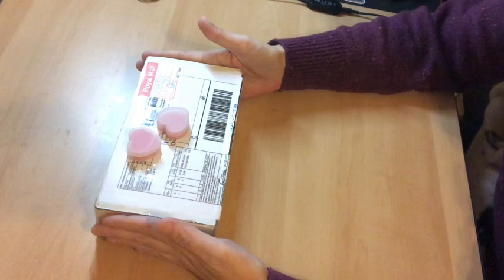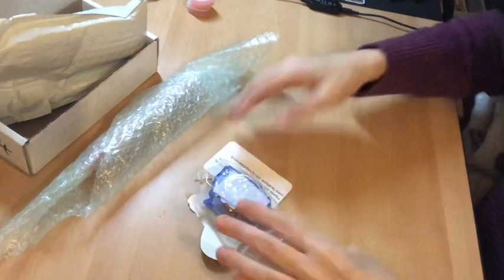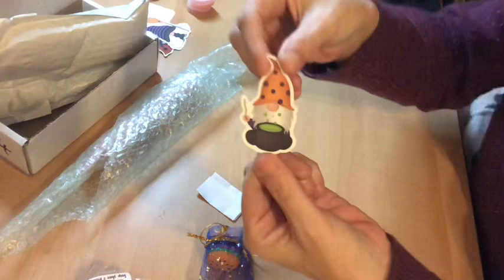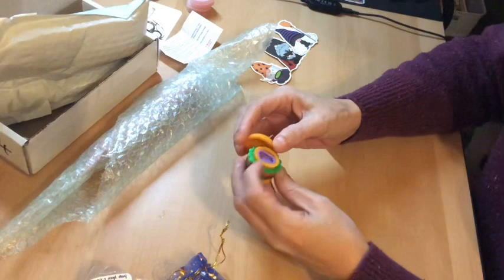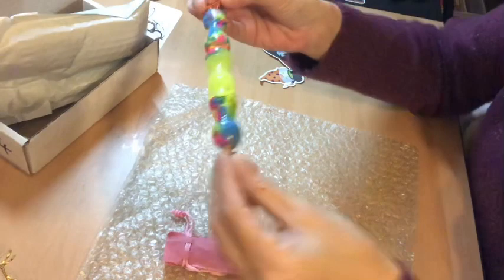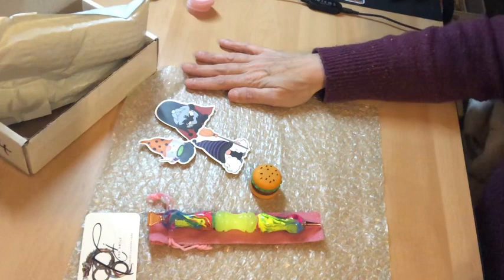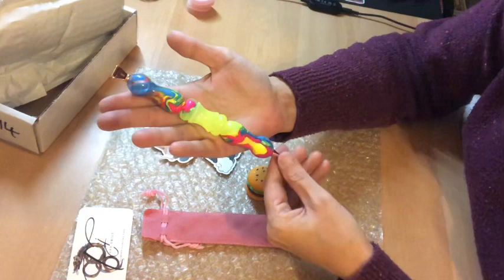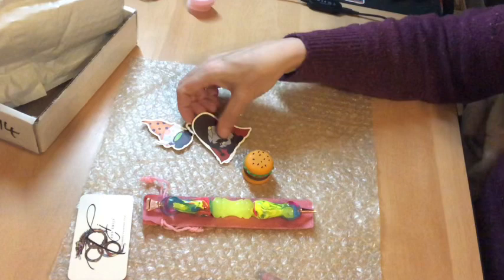Unboxing ~ Custom pen by TJ & Emily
Nyx Notions Etsy store

Hi Fanatics! Thank you for joining me for todays video.

✨✨SHOUTOUT Fanatic Family Members✨✨
❤️ Sharon Martin
🤗 Crafting with Kay
✨ Diamond Painting Gamer
❤️ Anna Williams
🤗 Pencil Surprises
✨ Katerina Cepelova
❤️ Julie Lloyd (CCL)